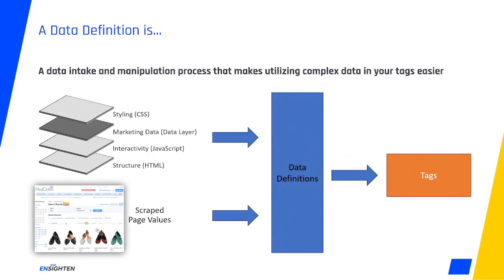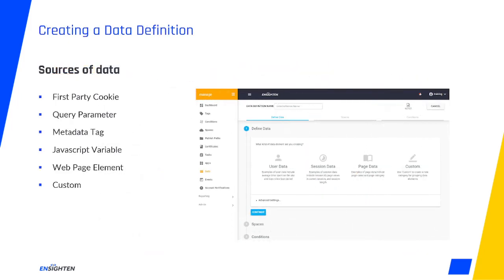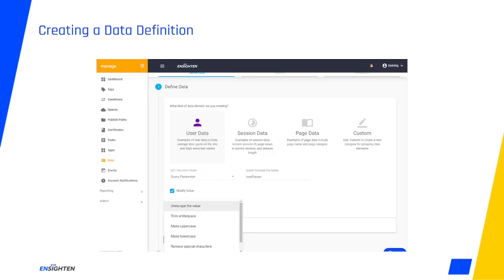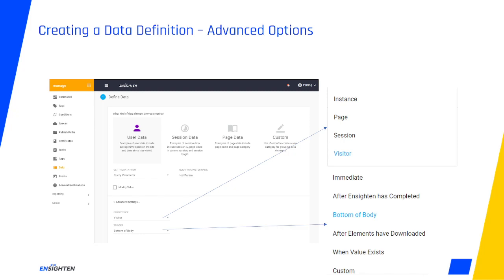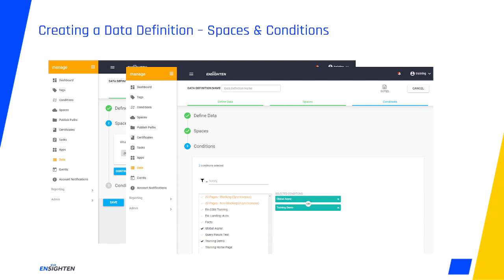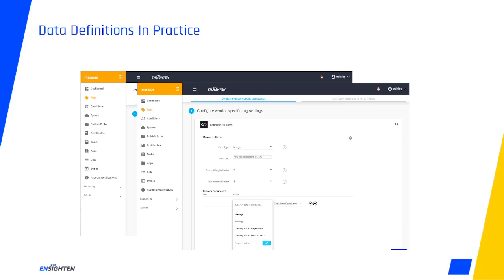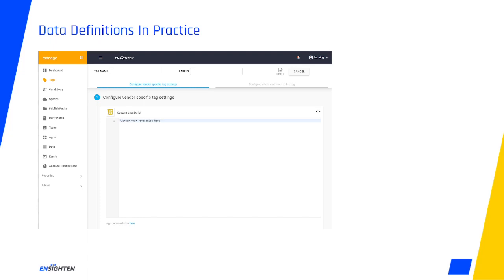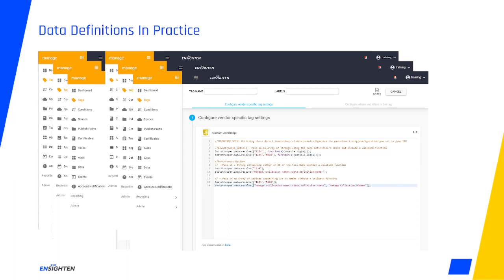Manage Training Series - 10.) Data Definitions